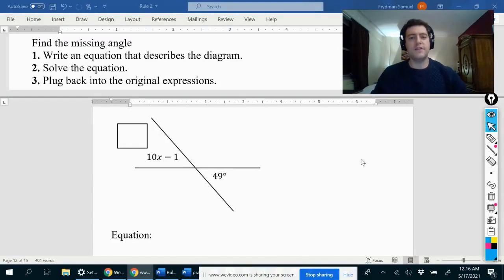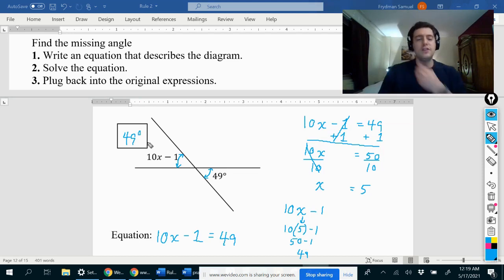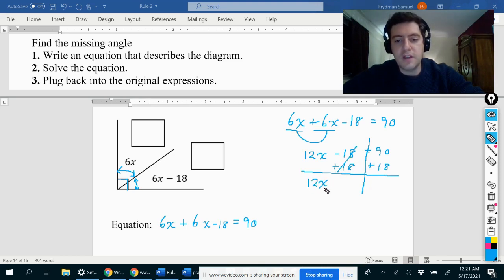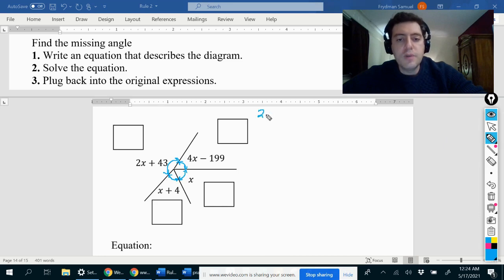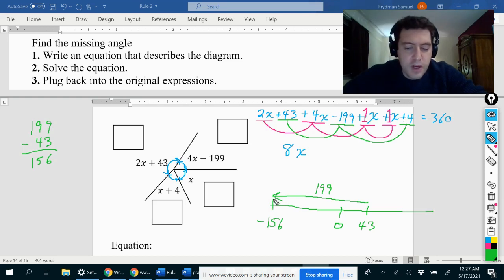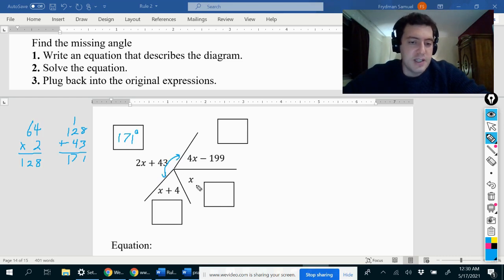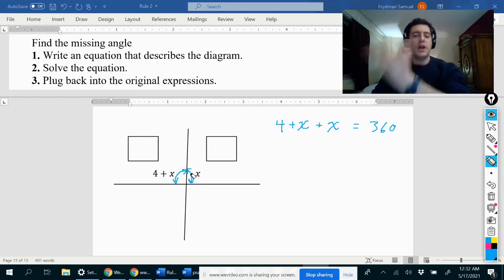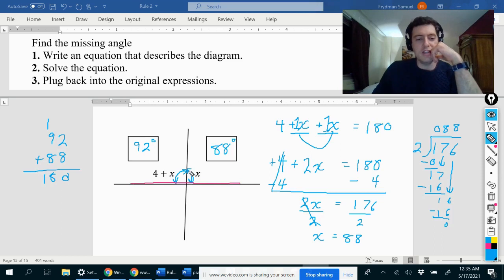Angles - Writing equations